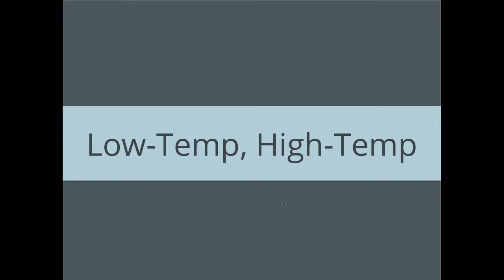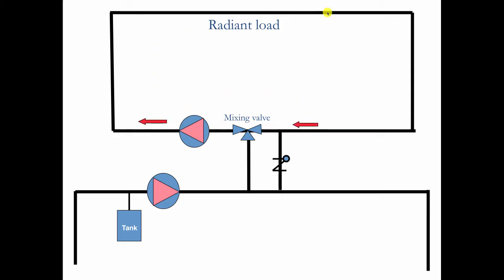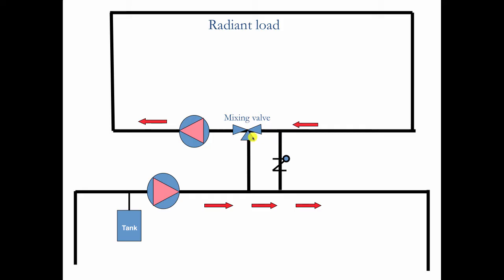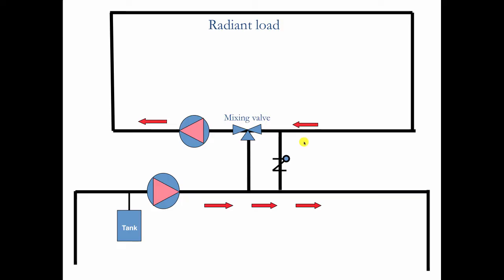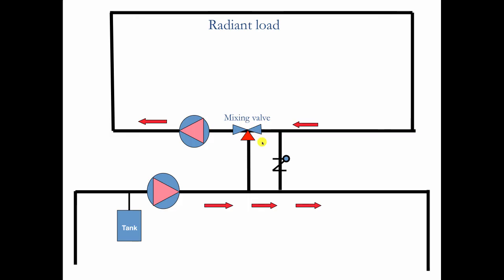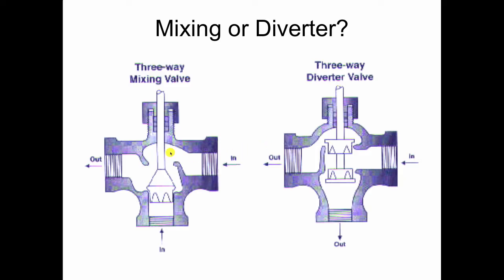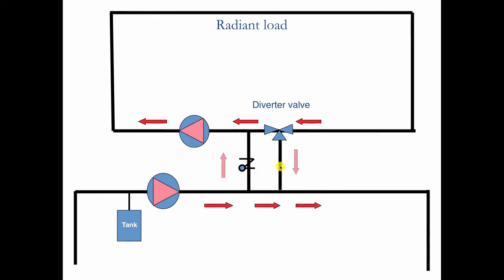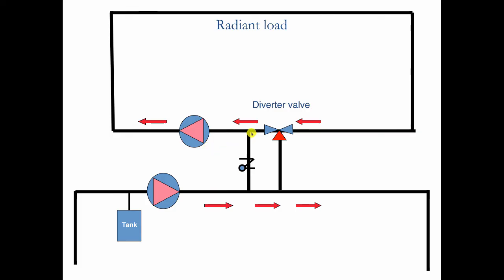Using Mixing Valves for Radiant Heating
In this excerpt from his Classic Hydronics seminar, Dan Holohan shares his knowledge about mixing low-temperature radiant heating with a higher-temperature hot water heating system. He talks about how mixing valves work, using diverter valves, and more. Want to learn more? Want to be an expert? Get a copy of Dan Holohan’s book Classic Hydronics